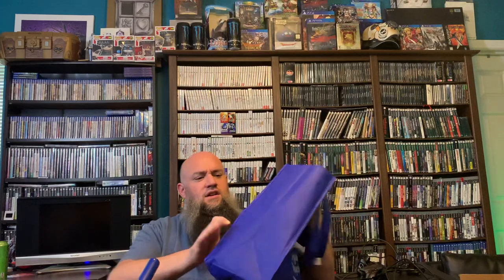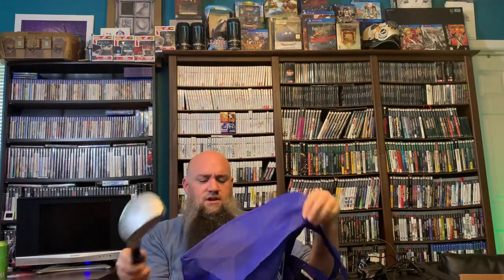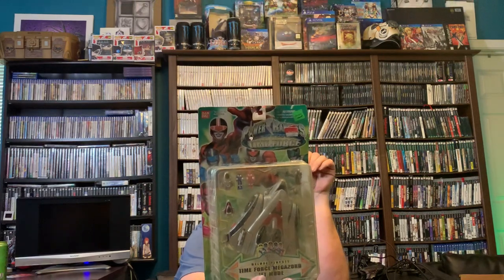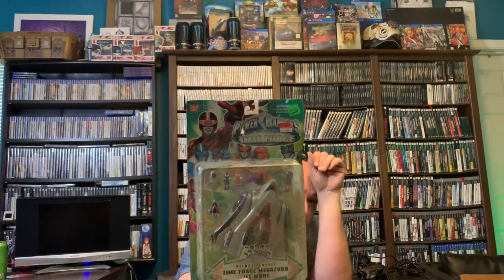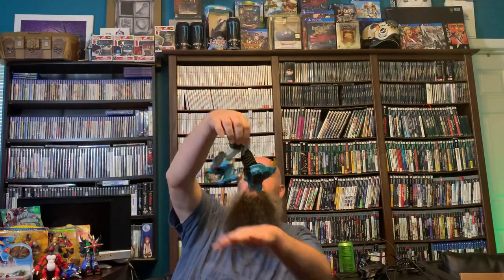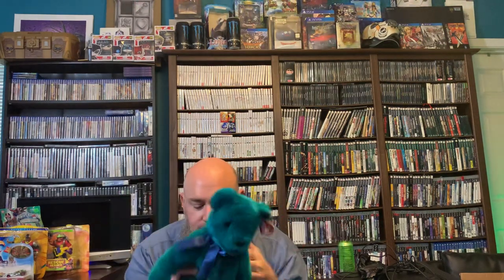Part 2 of Labor Day - Massive Power Ranger Find at Yard Sale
09/09/2020 - if you got any info on these, let me know!